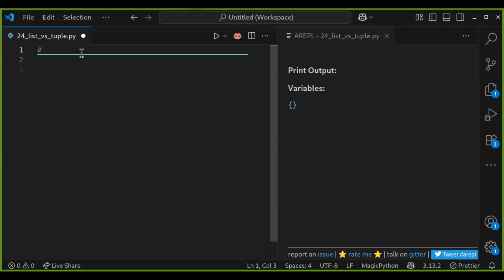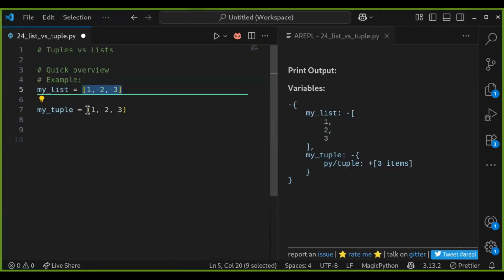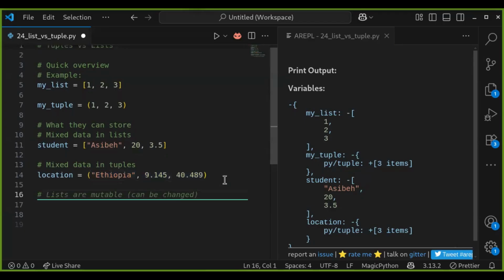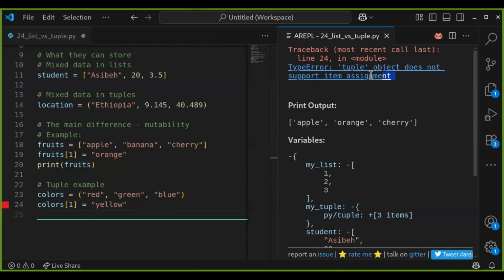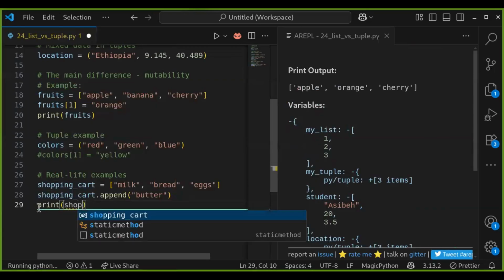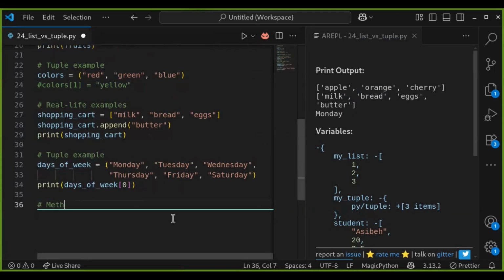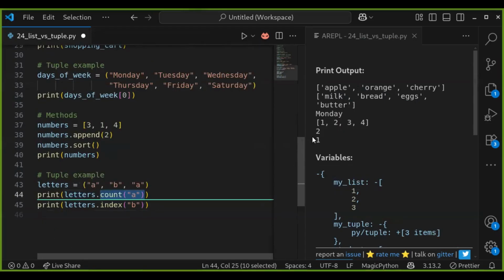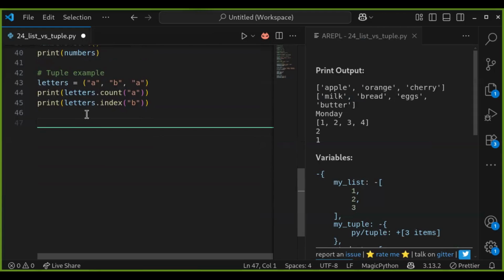Python for Beginners | Python Lists vs Tuples Explained for Beginners | Clear and Simple Examples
Learn the difference between lists and tuples in Python in this easy and beginner-friendly tutorial.

In this video, you will understand:
✅ What lists and tuples are
✅ How they look and how to create them
✅ The main difference (mutability vs immutability)
✅ Real-life examples of when to use each
✅ Common methods you can use with lists and tuples
✅ A full recap to help you remember the key points

This tutorial is perfect for absolute beginners who want to build a strong foundation in Python. The explanations are clear, the examples are simple, and you will fully understand the concept by the end of the video.